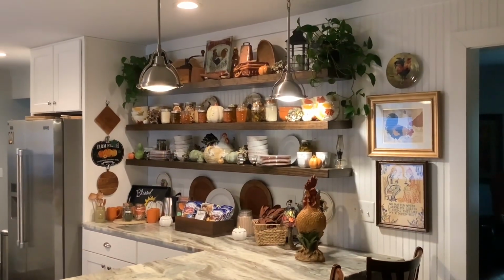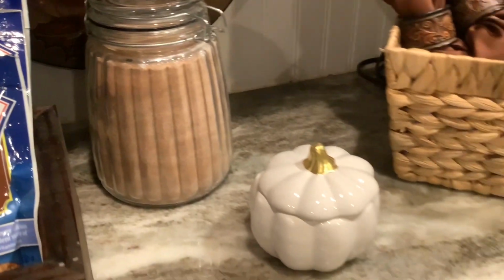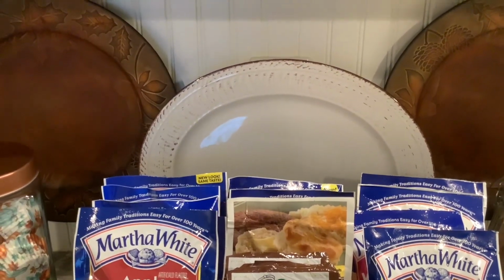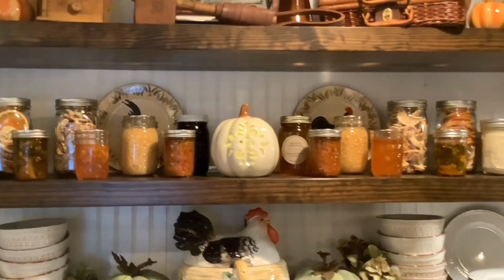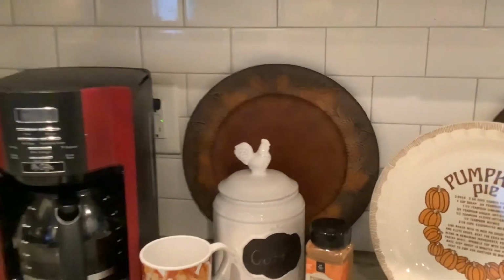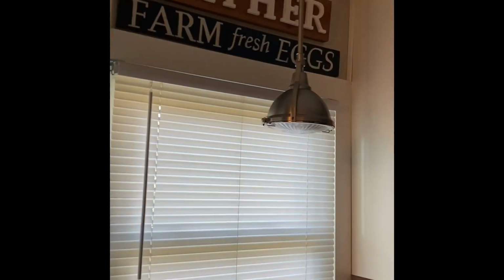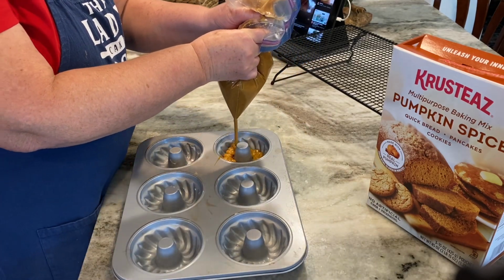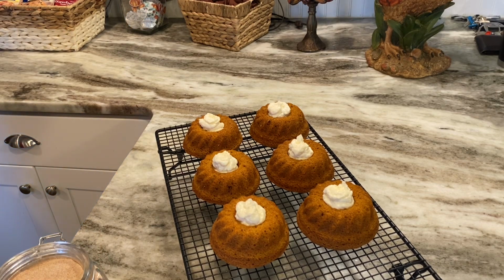My Fall Decor Kitchen Tour 2023!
Hope you enjoy a tour of my fall kitchen!